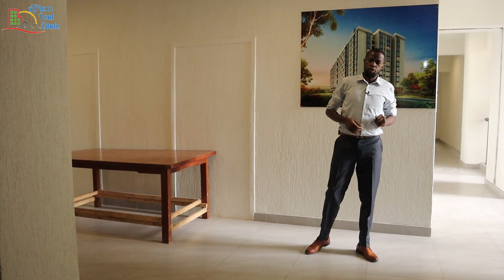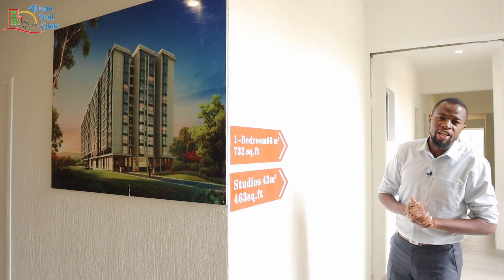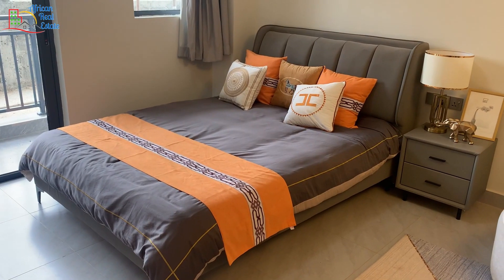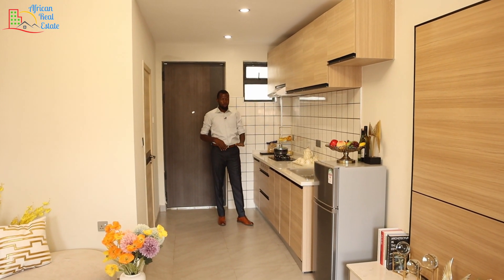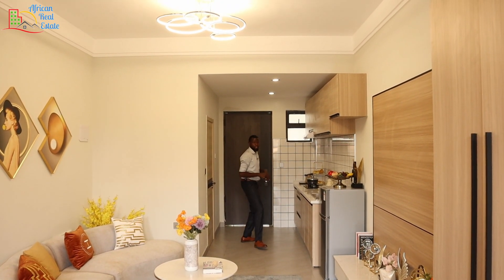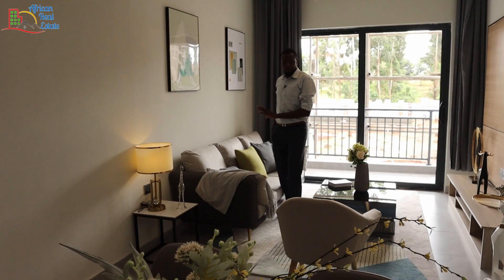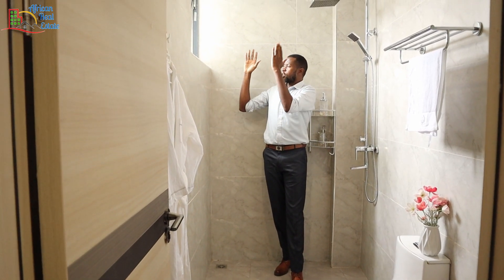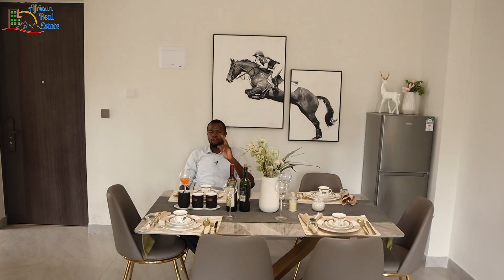Inside one of the modern highrise homes in Kiambu County - PRICES From Ksh. 3.3 Million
This is a residential development in the Ruaka suburbs.
The development contains more than 100 homes. The showhouses are ready, and the development is expected to be complete in the first quarter of 2023.
All documents are intact, and the payment plans are very flexible.

The development is 50m from the tarmac, 200m from the western bypass, and 4 minutes from the famous Two Rivers Mall.

Salient Features;

-Dedicated parking
-Swimming pools
-Gyms
-Back up generators
-24hrs security
-24hr CCTV surveillance
-Boreholes
-Lifts .E.t.c

PLEASE NOTE!
All the money contributed will go to the production and improvement of the quality of our videos.